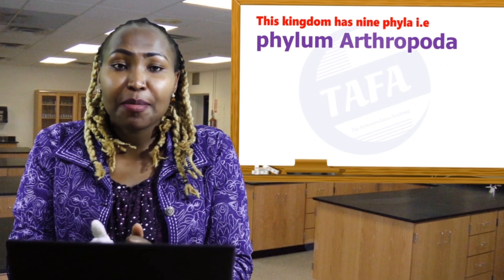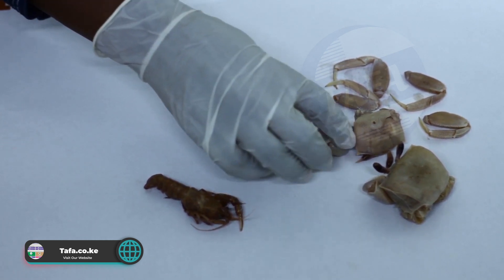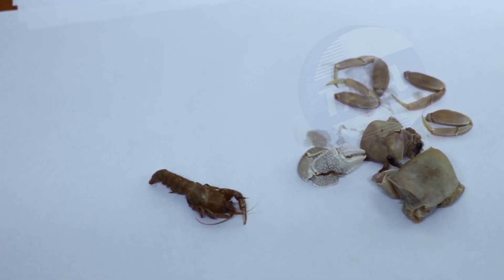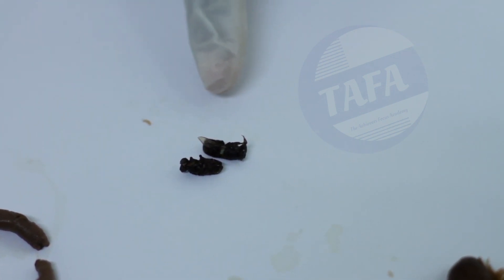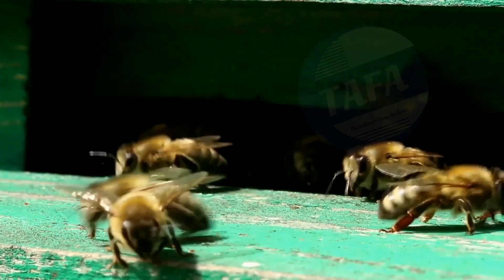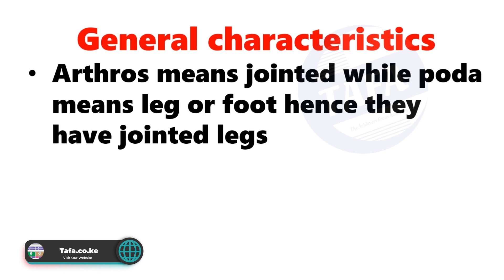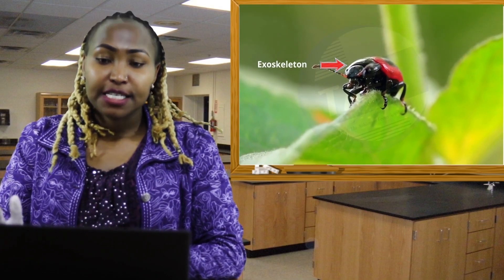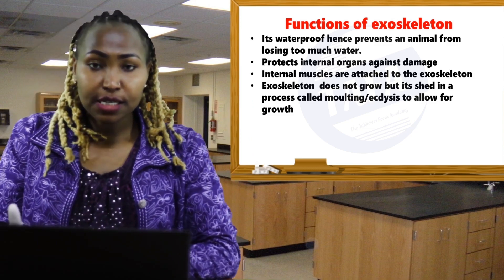FORM 3 BIOLOGY - CLASSIFICATION 2 - THE ACHIEVERS FOCUS ACADEMY (TAFA)